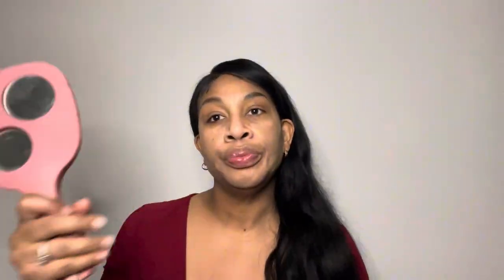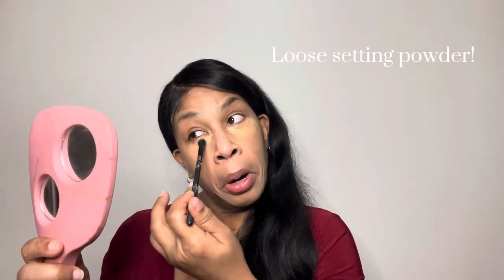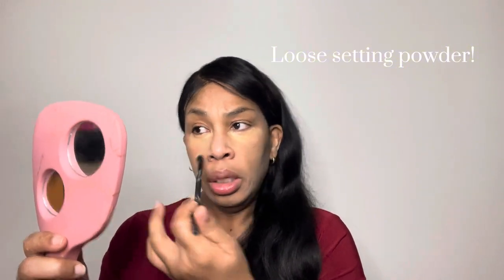SEPHORA VIB SALE RECOMMENDATIONS FEATURING DIOR BEAUTY!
I am elated to recommend some DIOR BEAUTY for you all! If you watched my previous Sephora Sale recommendations video, you know I mistakenly skipped Dior!  Which was a travesty on my part because they are one f my favorite brands. That said, here are some 10/10  Dior products that I love!

Products Used:

Dior Foundation Stick in 3N
Dior Forever Correct Concealer 3W
Dior Contour stik in Tan
Dior Bronzer 051 Peachy Bronze
Charnelle Blush
Dior Highlighter Palette
Dior Limited Edition Bayedere Eyeshadow Palette